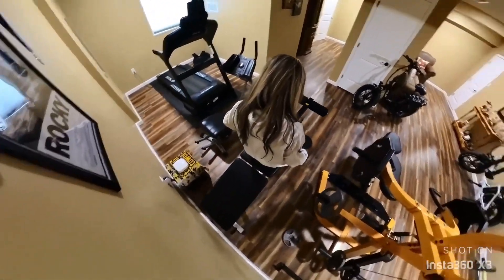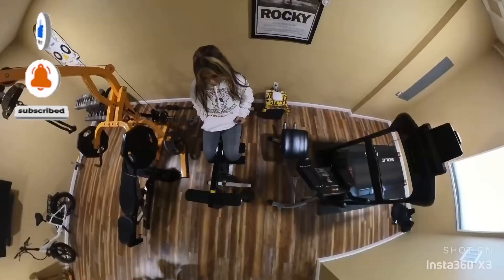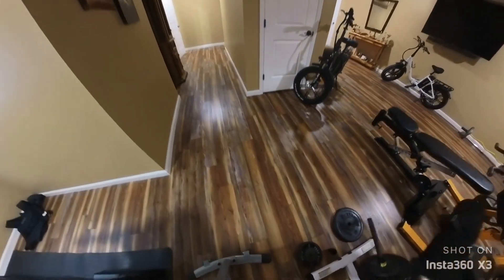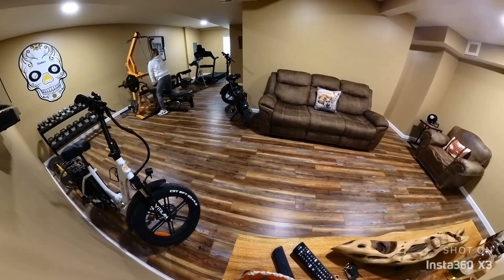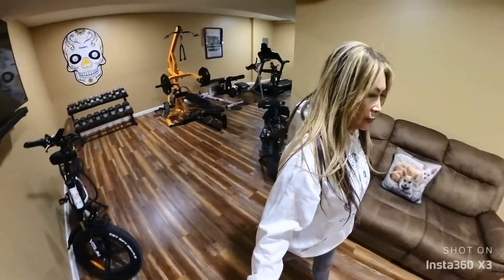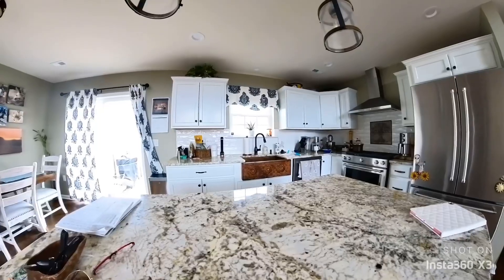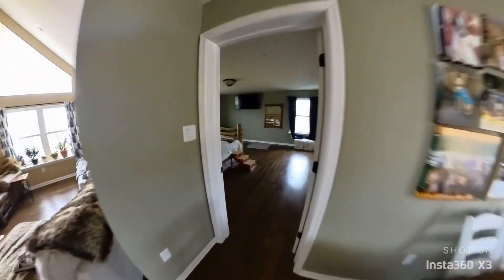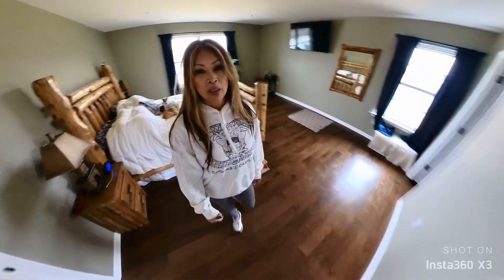LEARNING HOW TO VLOG WITH INSTA360 x3 camera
❤️I’m not too smart when it comes to cameras.  This insta360 x3 isn’t a point and shoot there are settings you can set for better picture, video, sounds, lighting etc.  We’ll I’ll be doing the simplest that my brain can handle.  I’m sure I’ll figure it out.  It’s a fun camera lots of things you can do…lol I’ll get there too once I figure it out.  Hope you enjoy this video.
I’ll be posting videos about hair topper, travel, pets, skin care, food, cooking just about anything for entertainment.  So, yes this channel isn’t about just one topic so I hope you’ll watch me as I go try to grow my channel.  Please be patient while I’ll try to keep uploading old and new videos.  There are reviews and pictures about three piece hair topper on my instagram also.  You can buy or get custom order on Etsy @marielizawyatt.
     Facebook group Marieliza
❤️Watch my DIY skincare maintenance videos on my Rumble Marielizabeb